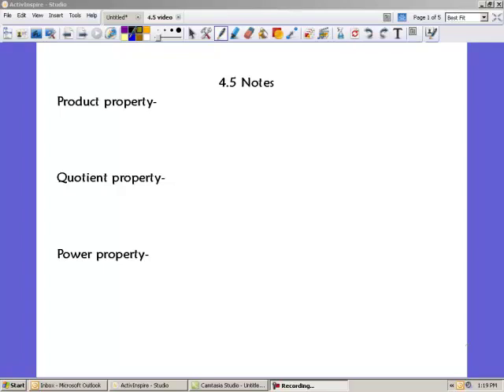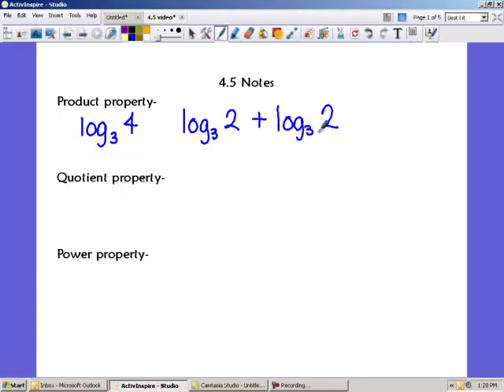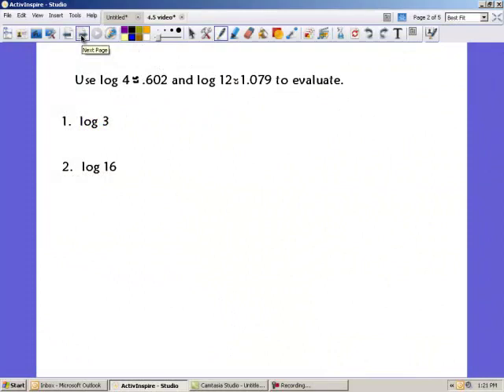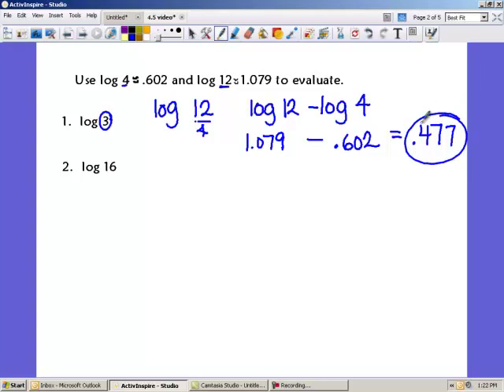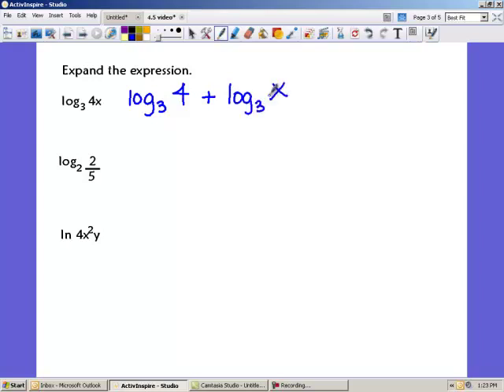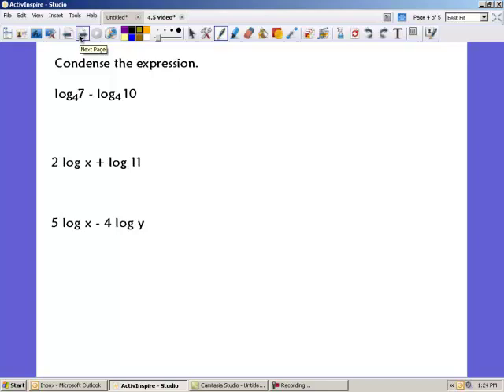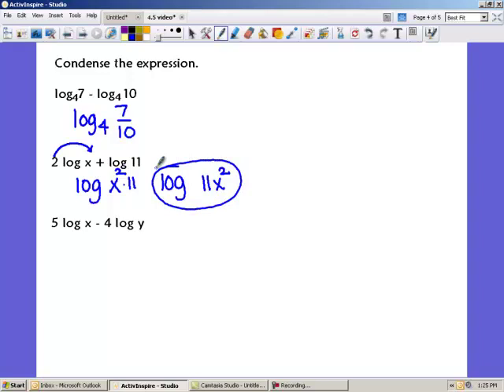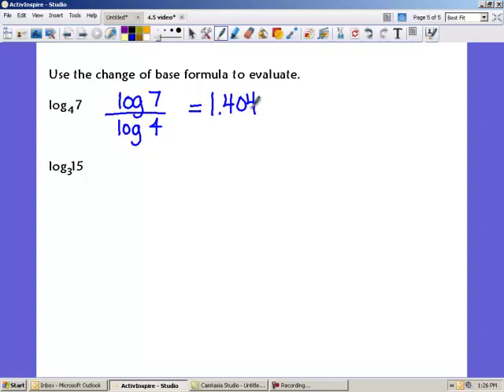Chapter 4 section 5